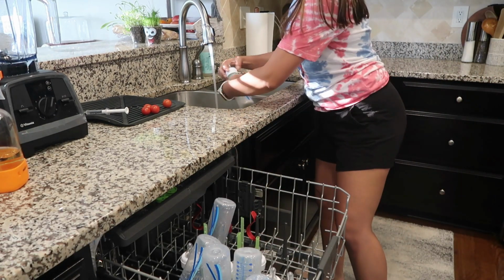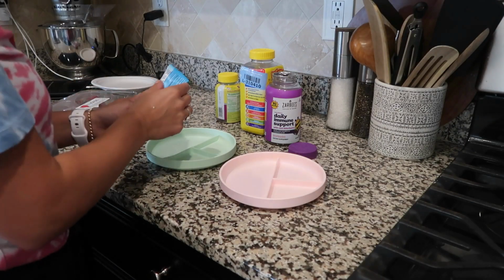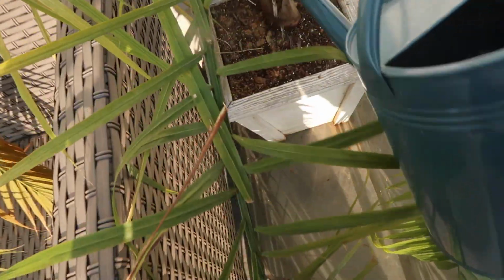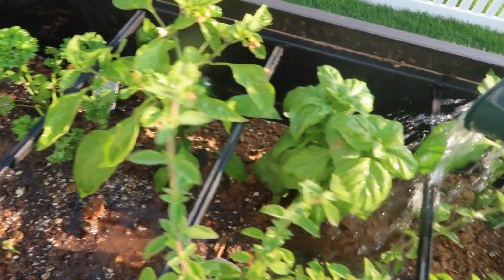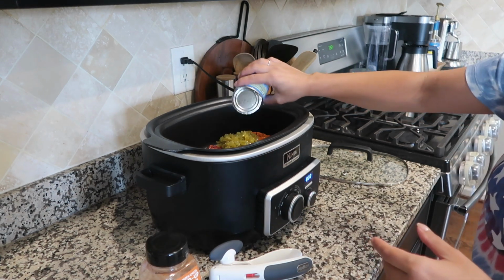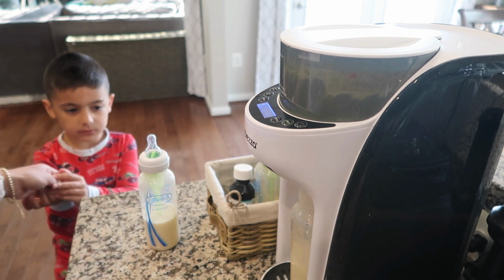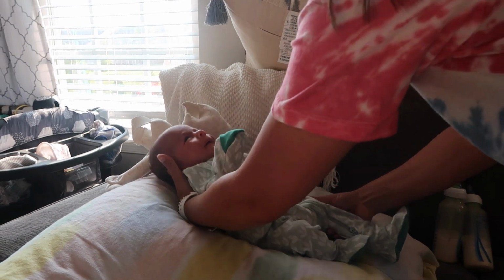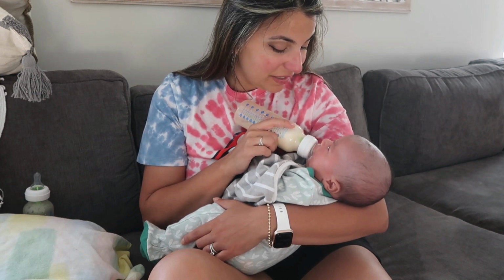6 AM MORNING ROUTINE | MORNING ROUTINE WITH NEWBORN TWINS & 2 TODDLERS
In today's video: day in the life mom of four, mom of four boys, stay at home mom motivation, newborn babies, newborn twins, postpartum, day in the life of a stay at home mom, postpartum with twins, day in the life of a stay at home mom, busy mom life, motherhood motivation, identical twin babies, real day in the life postpartum, real day in the life of a mom of four, postpartum motivation, stay at home mom

A little about my channel!  My name is Amanda and I'm a wife and a stay at home mom of two toddler boys and two identical twin baby boys!  I grew up in New Jersey and relocated to Maryland.  My husband and I had to navigate a new state on our own and built a life around that.  Many of my videos include real, solo mom life and how I manage my home.  I like to see myself as the chief operating officer - haha!  I was in the corporate field prior to mom life, but I can honestly say being a mom is the most challenging, yet rewarding role I've taken on!  You will find motivational videos, videos involving home deocor, cleaning, recipes, hauls and daily life!  As always, Amanda xoxo

LTK: alwaysAMANDA

⭐️Twin Must Haves:

Mam Binky
TwinZ Pillow
Baby Breeza
Bottle Holder
Carseat Cover

⭐️As seen In the twins nursery:

Drawer organizers
Cube organizer
Carrot toy
Side table
Rainbow stacker
Baby Breeza

💗Orgain protein 30% off your first purchase code: ALWAYSAMANDA ( I earn a small commission from this code, however it is no extra cost to you as the consumer to use it)